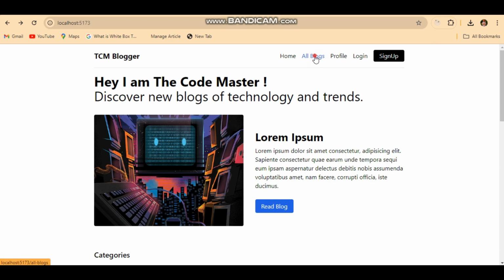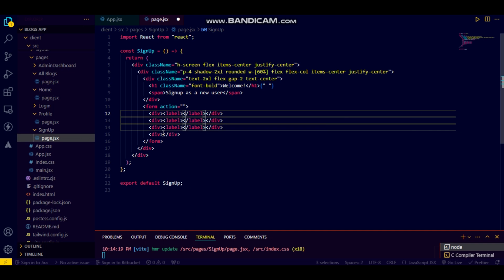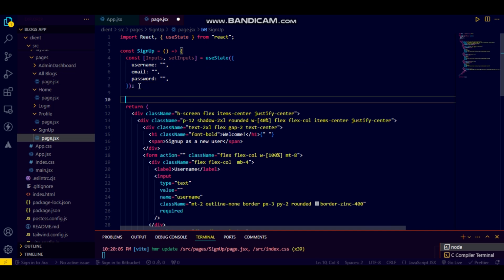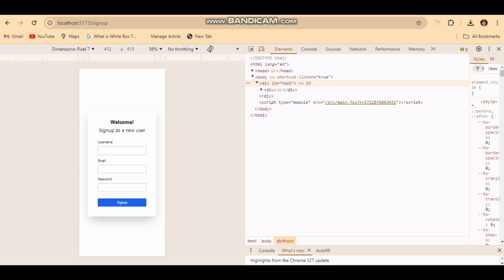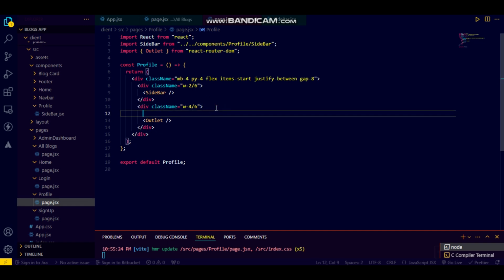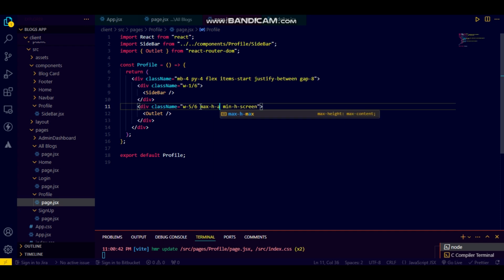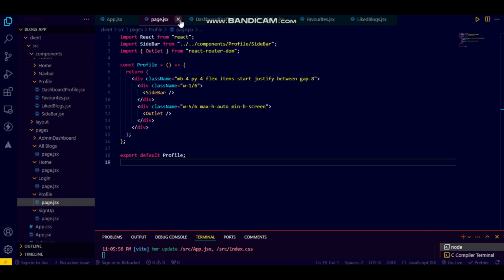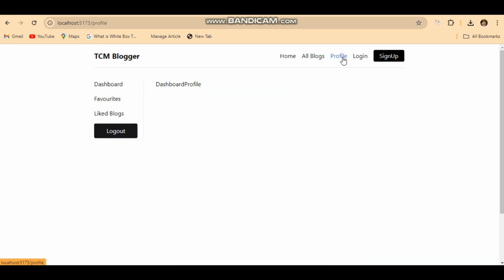All Blogs, Login & Signup Page UI React JS TAILWIND CSS | Blogs MERN App - The Code Master